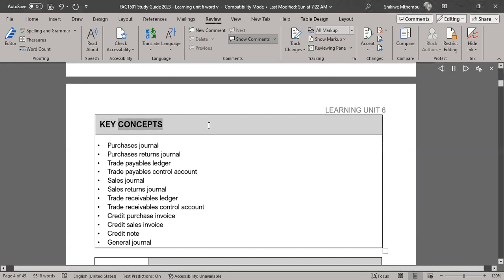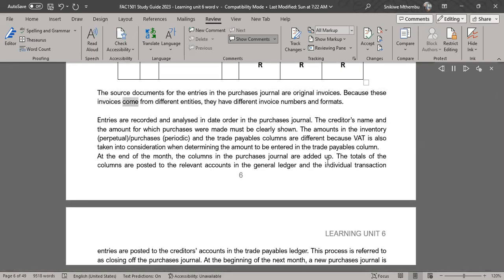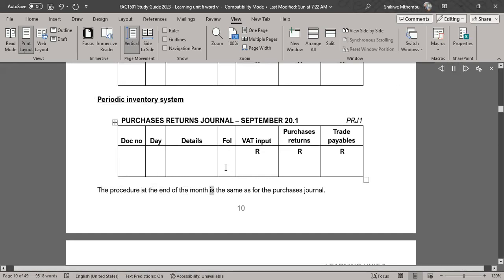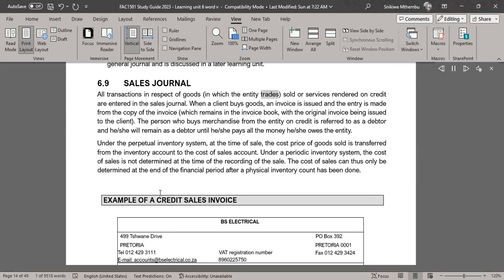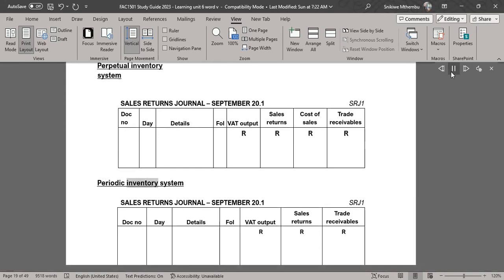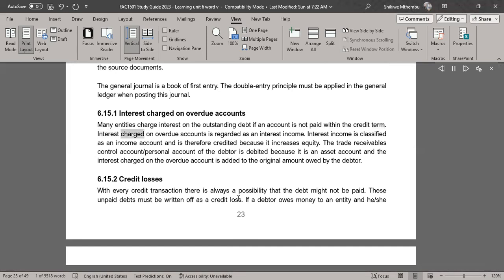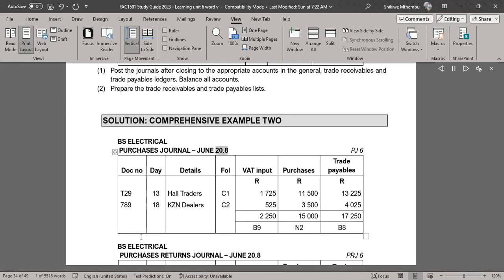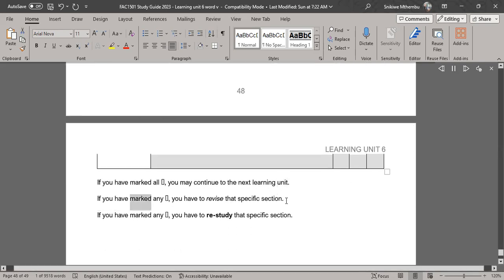FAC1501 study guide reading - Learning unit 6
Learning unit 6 content :
• Purchases journal
• Purchases returns journal
• Trade payables ledger
• Trade payables control account
• Sales journal
• Sales returns journal
• Trade receivables ledger
• Trade receivables control account
• Credit purchase invoice
• Credit sales invoice
• Credit note
• General journal